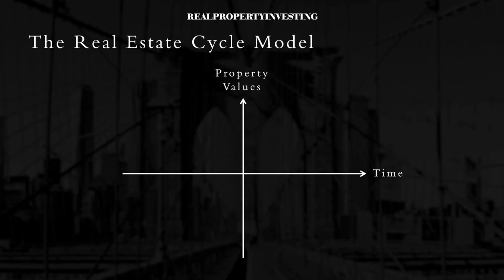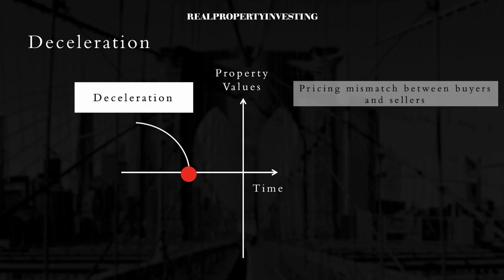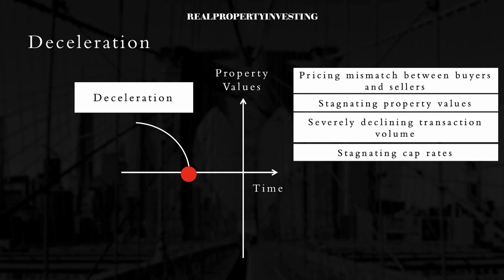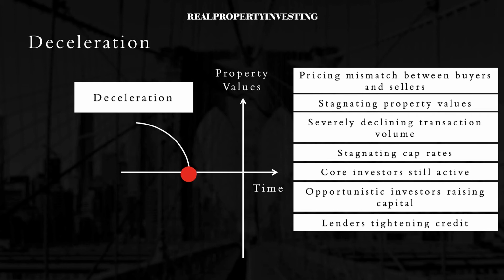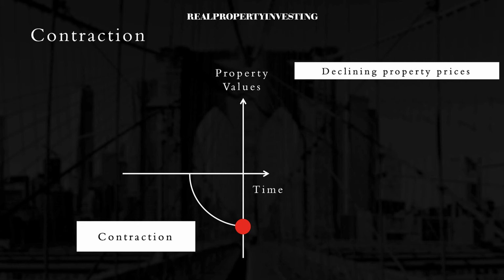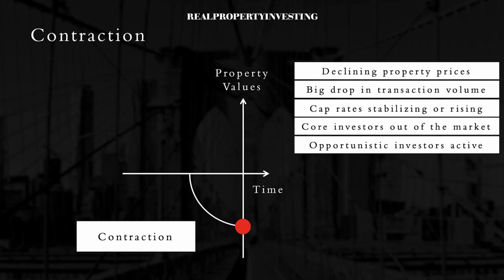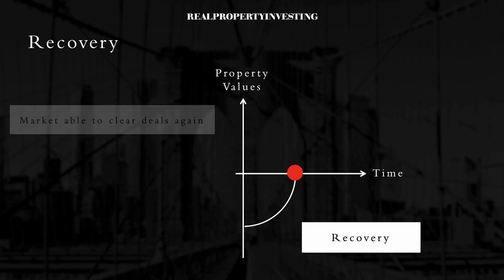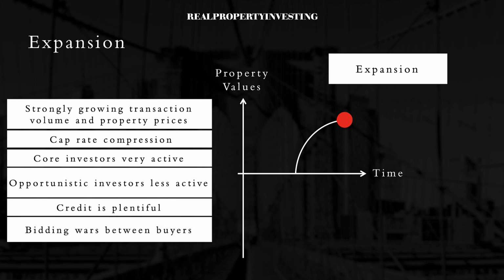The Market Cycle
In this lecture we learn how to navigate the market cycle, as real estate investors.